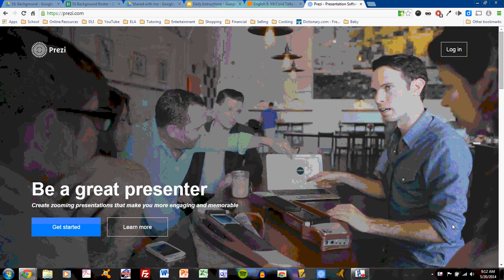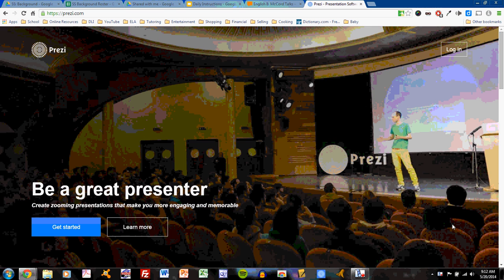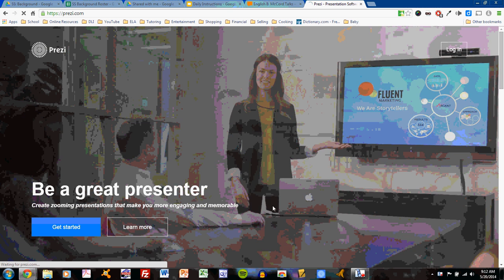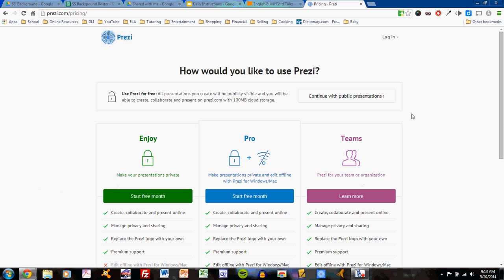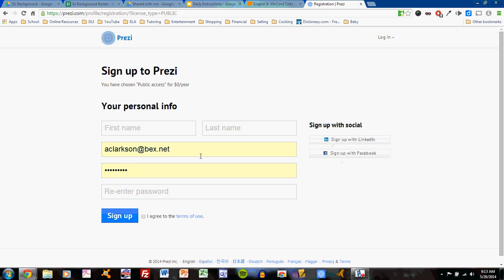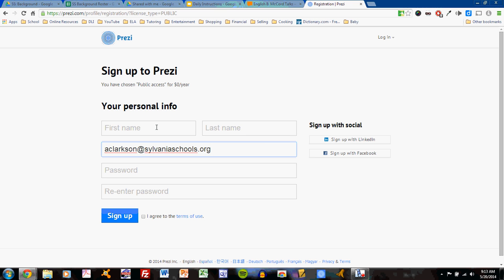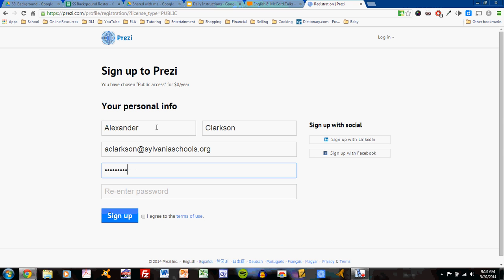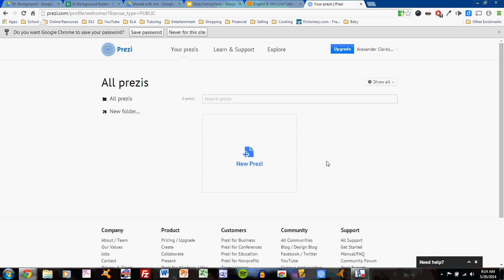Prezi Sign Up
This is how to sign up for a free account on Prezi with no credit card.